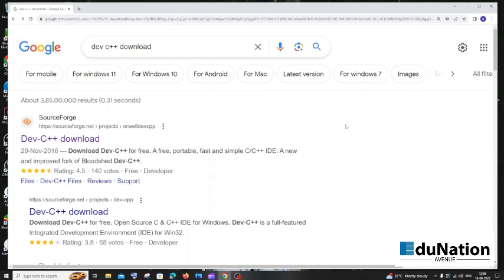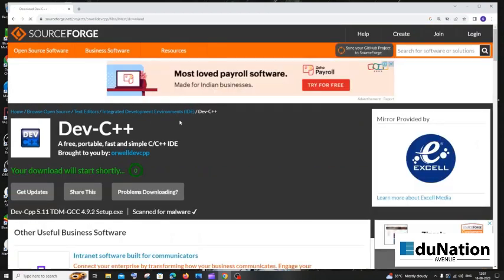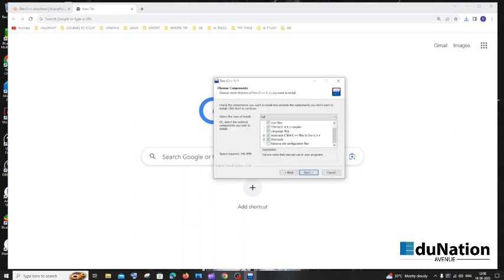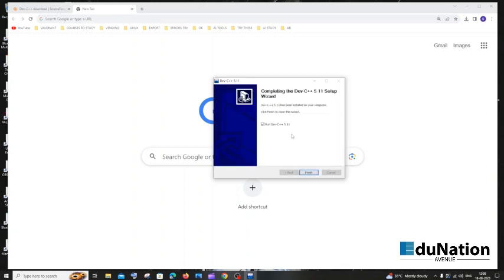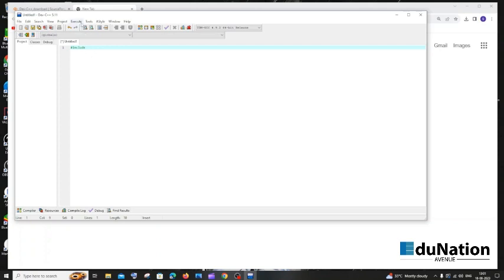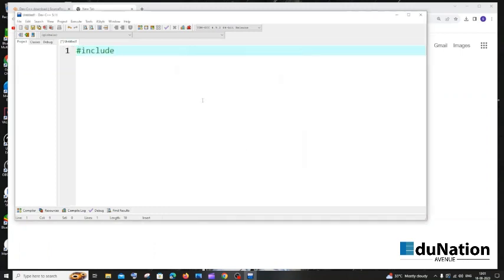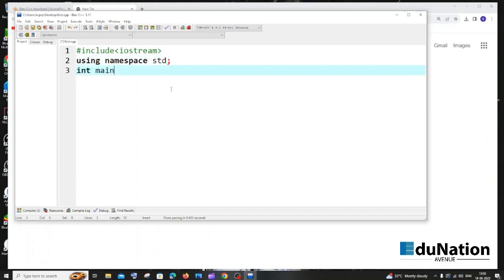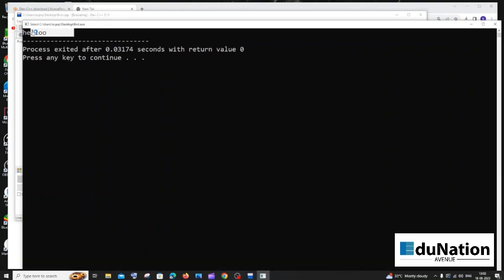Download and install Dev C++ on Windows 10/11 tutorial 2024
Are you a beginner looking to learn Dev C++? Look no further than this step-by-step tutorial, where we'll be showing you how to use Dev C++ for your programming projects.

With easy-to-follow instructions and practical examples, you'll learn how to install Dev C++ on your computer, create new projects, and write your own C++ code. We'll also cover some of the most important features of the Dev C++ IDE, such as debugging and code highlighting.

So whether you're a student just starting out or an experienced programmer looking to learn a new language, this tutorial is for you. Join us and start mastering Dev C++ today!